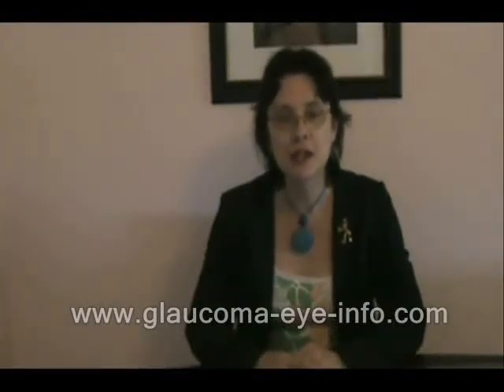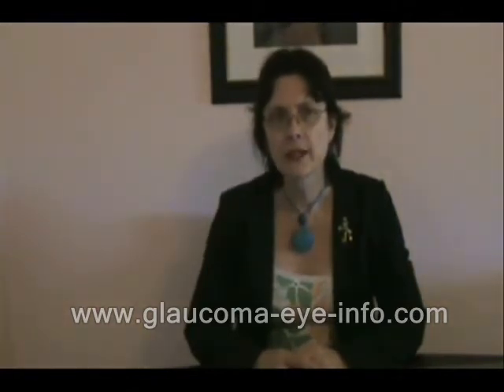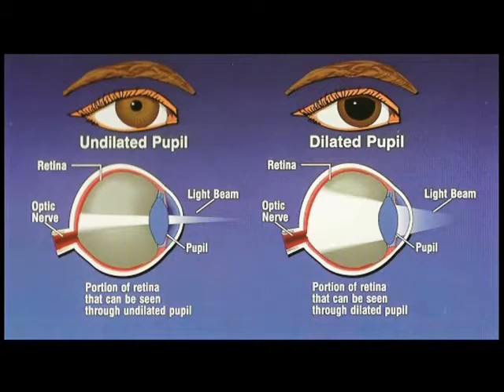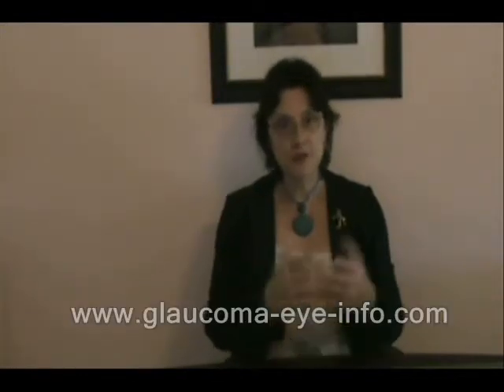Why Does The Eye Doctor Dilate My Pupils?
Dr. Aragón explains why pupil dilation is a necessary procedure during an eye examination.